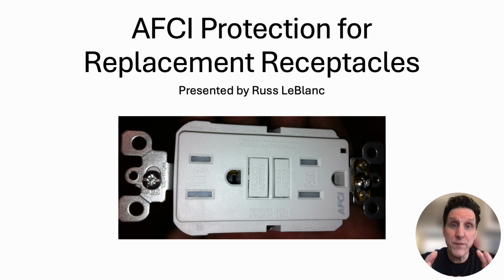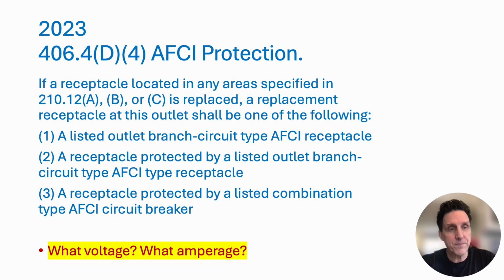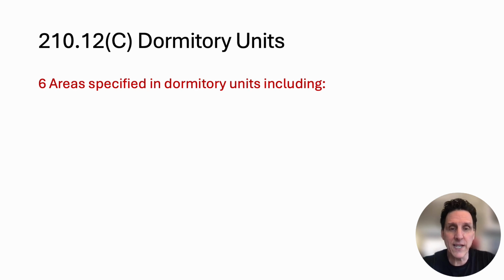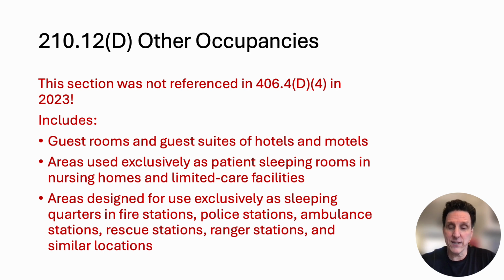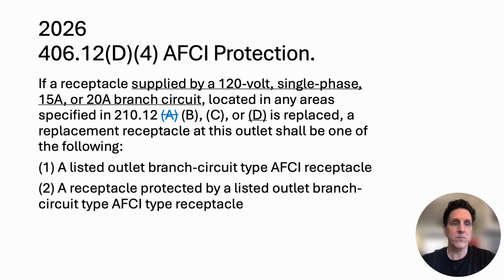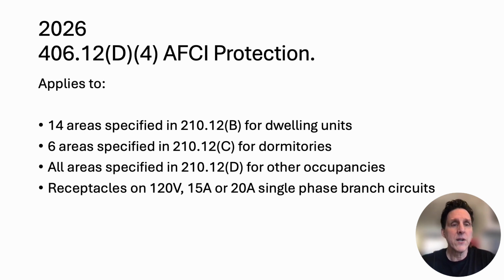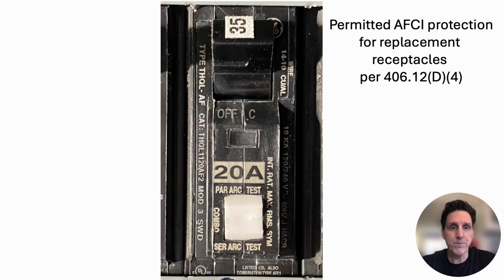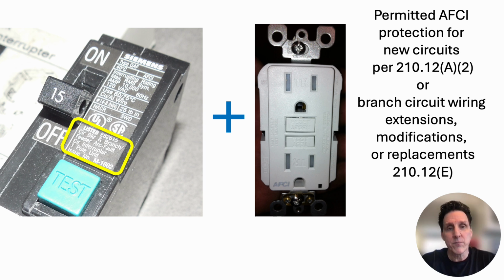AFCI protection for replacement receptacles- Article 406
This video cover AFCI protection requirements proposed for 2026 when replacing receptacles.